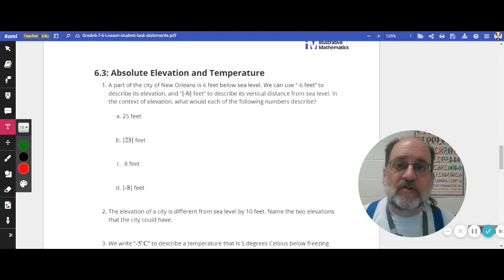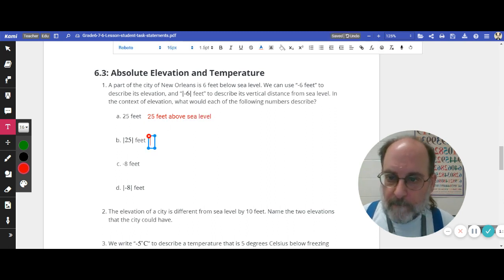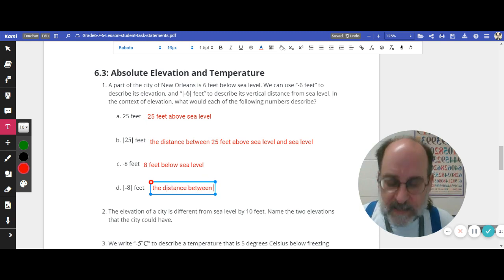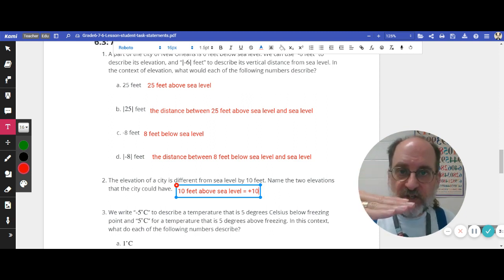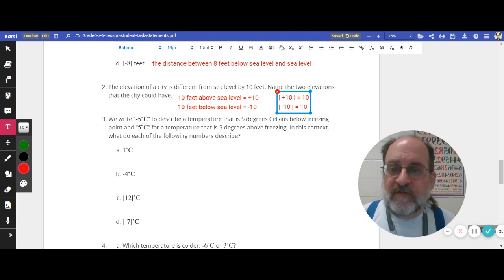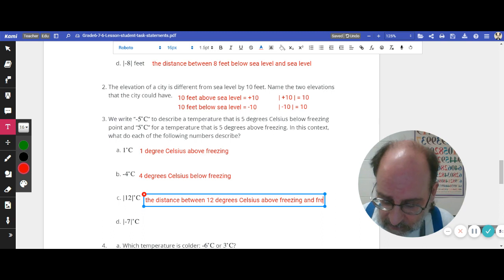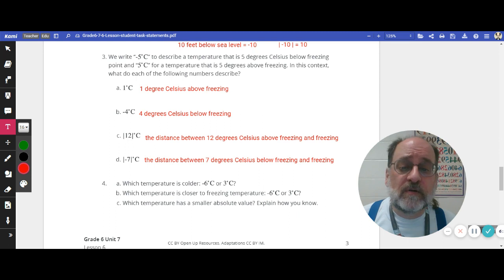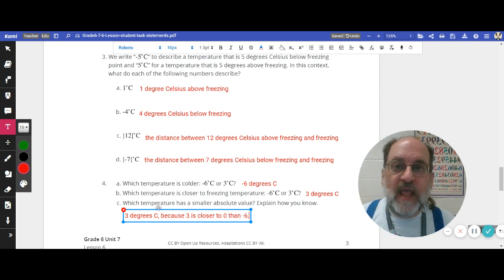Unit 7 Lesson 6 Activity 6.3